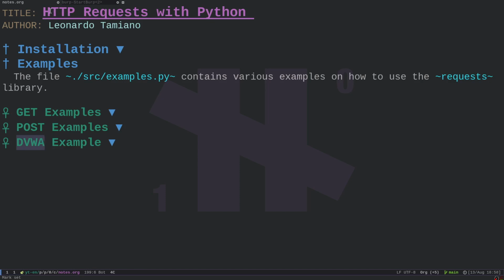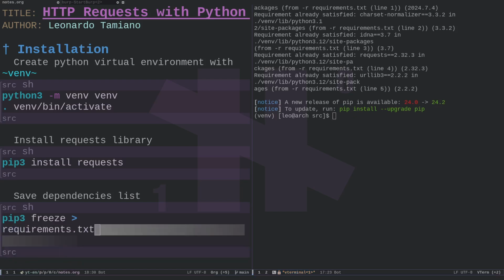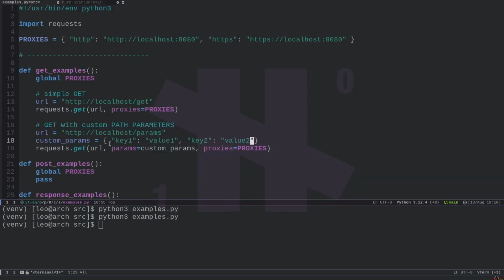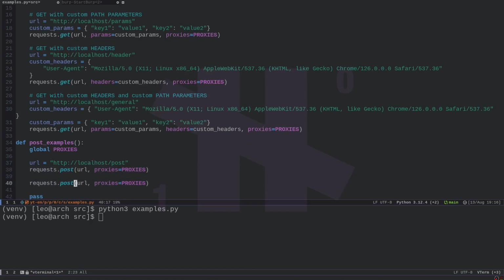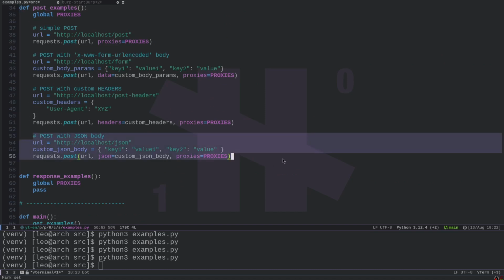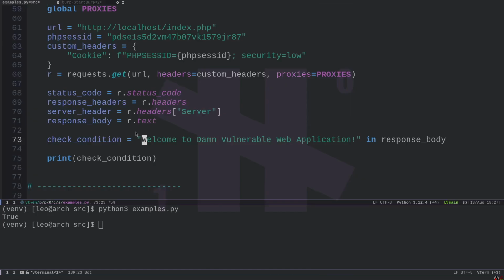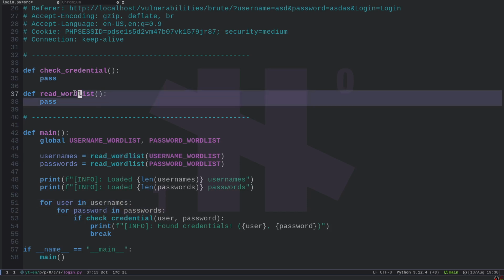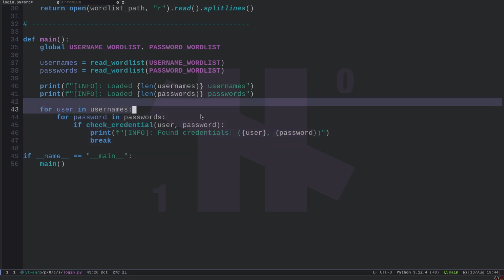Generate HTTP Requests with Python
In this video I show how to generate HTTP requests using the python programming language and the requests library. Being able to generate HTTP traffic is extremely useful in many situation. At the end of the video I show one such scenario in which we can discover valid credentials for a login form by performing many HTTP requests.

TIMESTAMP

00:00 Introduction
01:30 Why generating HTTP traffic with python?
03:40 Python virtual environment
06:30 Generate GET requests
16:50 Generate POST requests
23:11 Read response data
28:37 Solve DVWA brute force with Python
38:22 Conclusion

REFERENCES